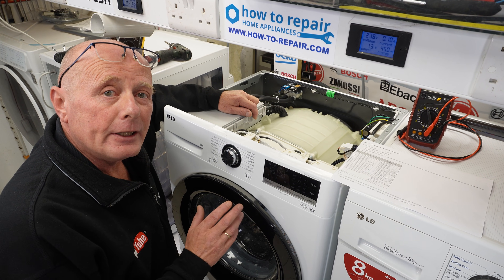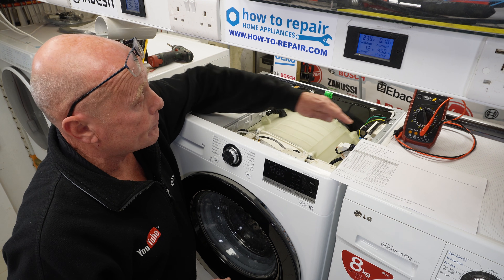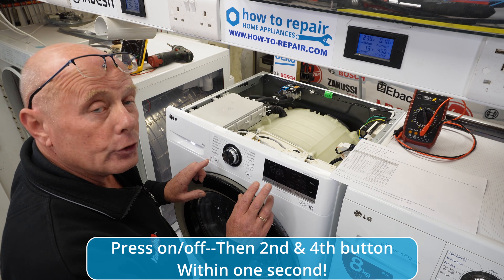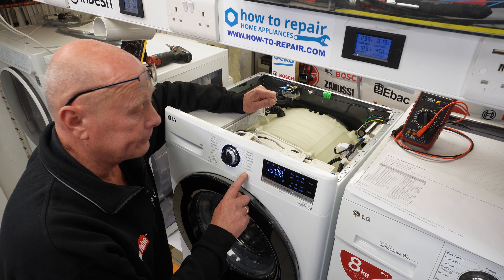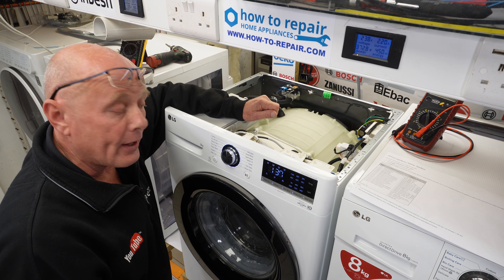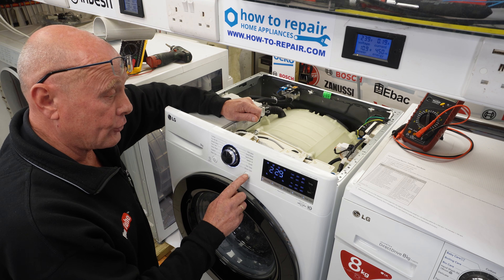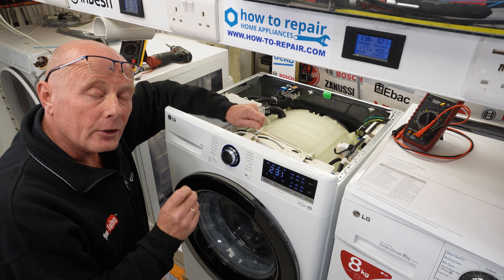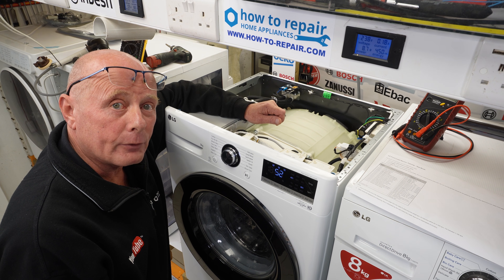LG washing machine service test diagnostic mode 2020 onwards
**On LG washers after 2020 there is a new way of accessing the diagnostic or service mode on LG washing machines and washer-dryers.** This video demonstrates not only entry into test mode but also the necessary steps to complete the test sequence.

Firstly, examine the door lock and all LEDs. Secondly, test the motor in a clockwise rotation at 45 RPM, although this may differ between models. Thirdly, assess the low spin speed, typically around 600 RPM or 50% of the maximum speed displayed. Fourthly, evaluate the maximum RPM.

Fifthly, inspect the water valve and pressure switch system. This involves testing each individual water valve over three steps, as well as understanding how the washing machine utilises frequency in Hertz to relay information from the pressure switch to the program regarding water levels. With an empty drum, this machine has a frequency of 255; as water increases, it lowers to 229, indicating maximum capacity.

Step eight tests the circulation pump if fitted. Step nine performs an anti-clockwise rotation at 45 RPM. Step ten examines the NTC sensor, obtaining an ohms reading which informs the program of drum temperature in centigrade. Additionally, it briefly energises the heating element to test circuitry.

Test ten empties the machine and reduces water level to a maximum reading of 255, signifying its emptiness. Test eleven switches off the machine upon completion of emptying. The machine then automatically resets, allowing for continued use or rectification of any issues discovered during diagnostics.🔧

📹  *Full playlist of all LG  washing machine and washer dryers repair tutorials replacing components and test procedures.*

⏲️ We've added timestamps below to make it easier for you to navigate through LG'S test mode diagnostic sequence,
00:00 How to enter test mode new models of LG washer.
01:20 Testing door lock, LED lights, and software version.
02:18 Testing motor clockwise rotation and pump.
02:37 Testing motor on low spin 50% rpm.
02:59 Testing motor maximum rpm.
03:25 Testing water valves pressure, switch, frequency output.
03:53 LG pressure switch readings explained.
06:19 Testing recirculation pump fitted.
06:30 Testing motor anticlockwise 45 pm.
06:44 Testing heating system and NTC sensor.
07:08 Pump emptying the water from 229 back to 255 frequency.
07:48 Exiting test mode.